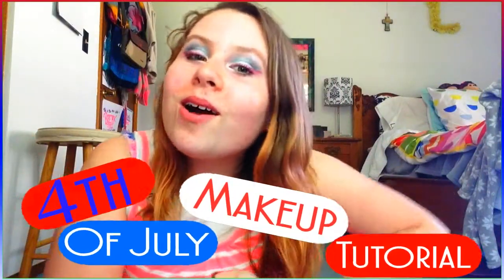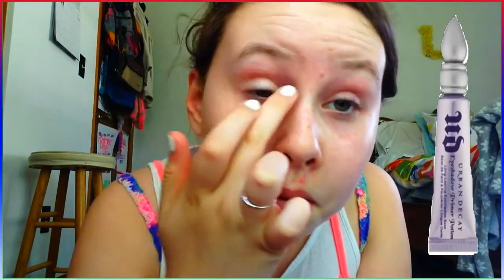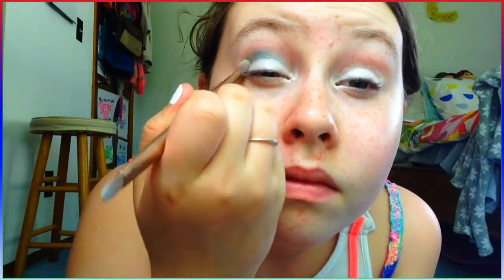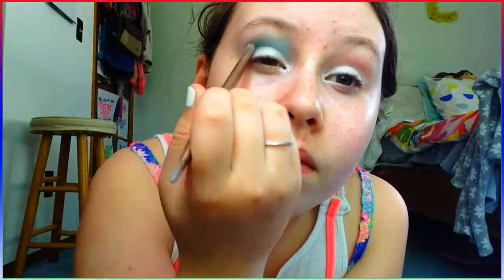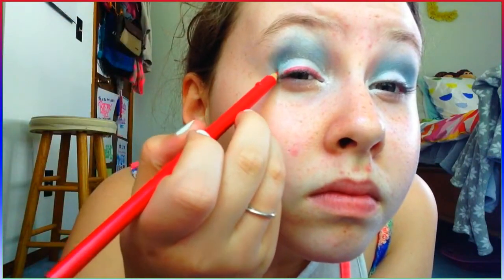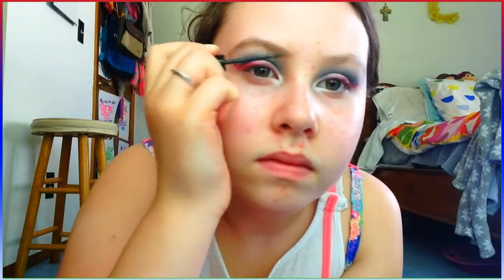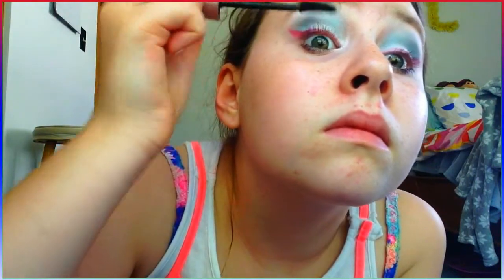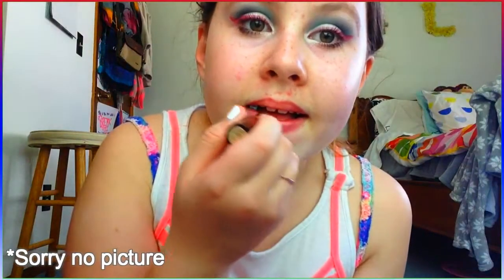4th Of July Makeup Tutorial / Lici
🔽OPEN FOR MORE LICI BELTRAN NEWS!🔽
Want a dramatic makeup look for the 4th of July. Then this is the video for you!

I know that this makeup was pretty dramatic but sometimes you have to live life! I hope you guys still like it tho, I think that the pop of red eyeliner really brightens up the look a lot and brings a lot more of attention to your eyes! Which is what you want!! Best Wishes!                                                You guys should check this link out. You can get a free $25 iTunes gift card!

~ Pretty Girls by: Brittany Spears ft. Iggy Azelea
~ The Love Club by: Lorde
~ Beggin by: Madcon
~ Good Starts by: Jingle Punks

FTC: This video is NOT SPONSERD!
FAQ:

Q: YouTube friends?
A: Why not?

Q: What do you use to film with?
A: My iPod :(

Q: What do you use to edit with?
A: iMovie/Wondershare Video Editor/Sometimes Windows Movie Maker
P.S. I love you more than I love Makeup, and Starbucks!

~Love You Always Lici